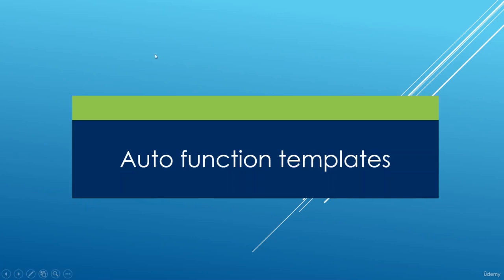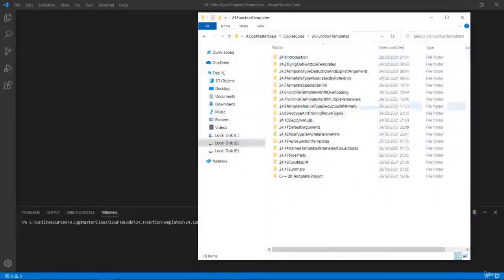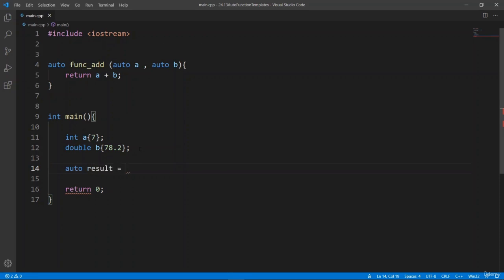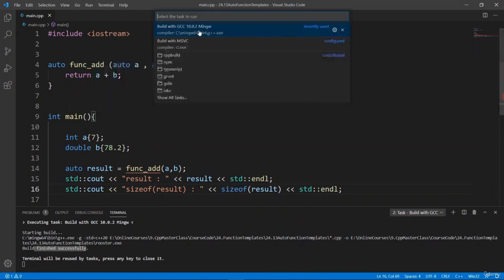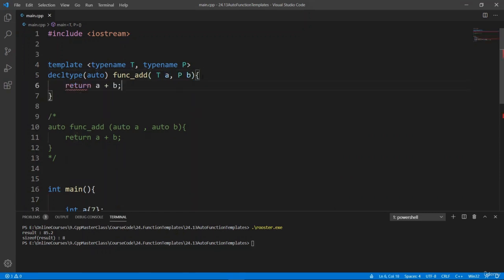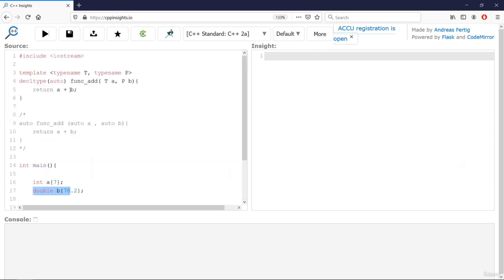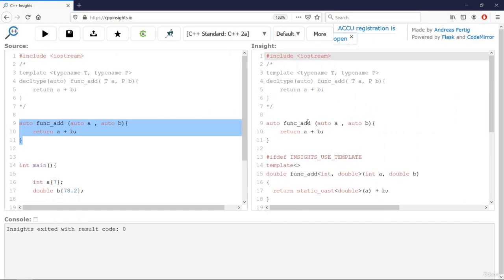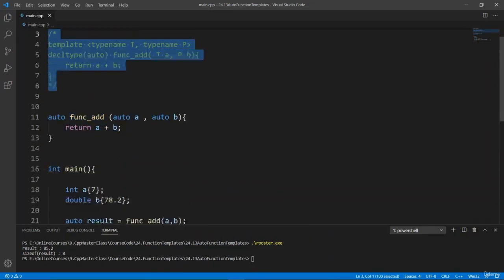024 Auto Function Templates